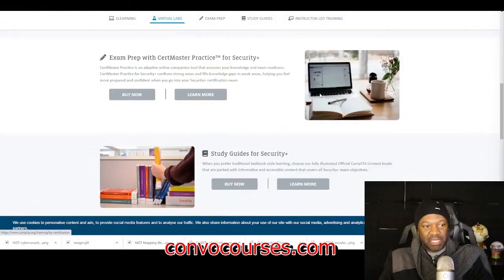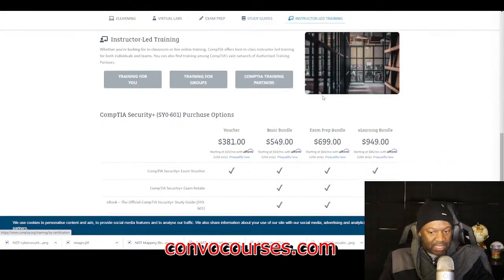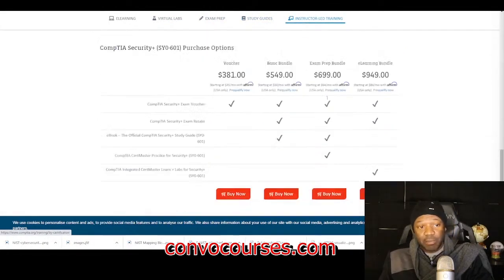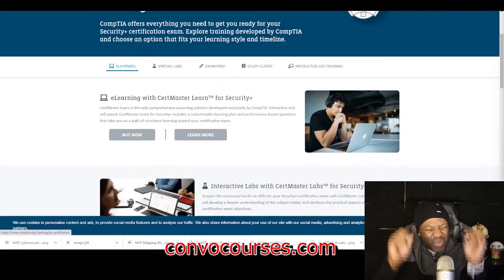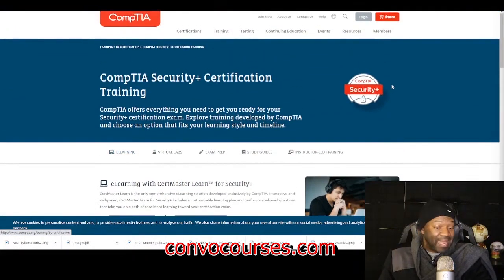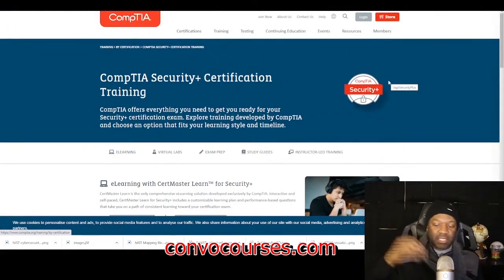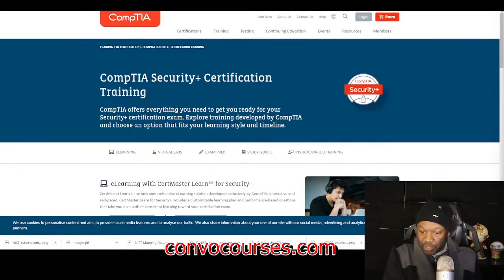Entry Level Cybersecurity What You Should Know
As an entry-level cybersecurity person, we often focus on IT certification or what degree should you have to enhance your resume. But the things that you should really know are the basics. Things like best security practices  and fundamentals of networking are really important to have under your belt.

Certs that you could go for as an entry-level person would be comptia Security+

Types of experience would be basic trouble shooting (help desk), setting up basic LANs, getting familiar with firewall rules and how they work, looking at network scan vulnerabilities.